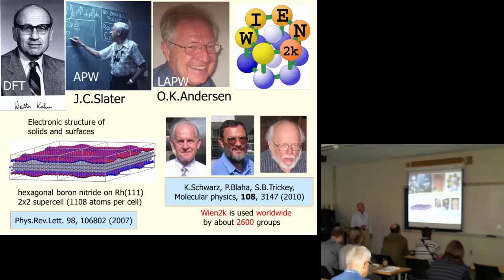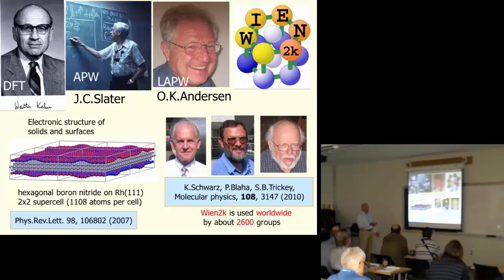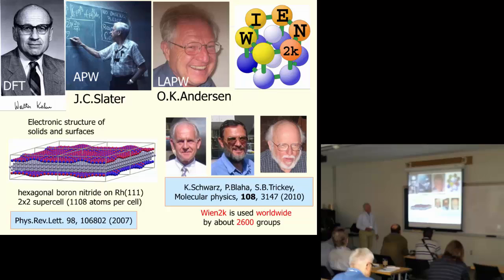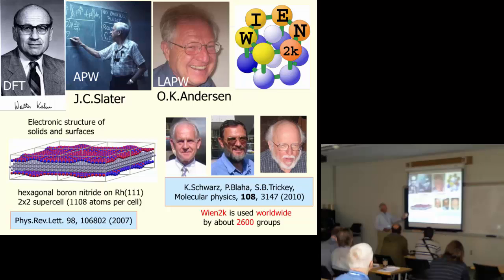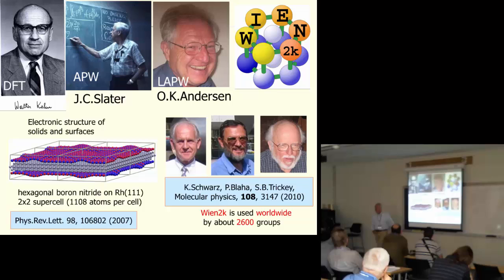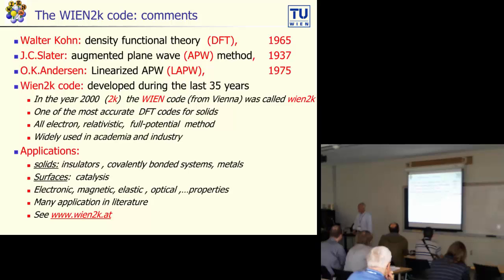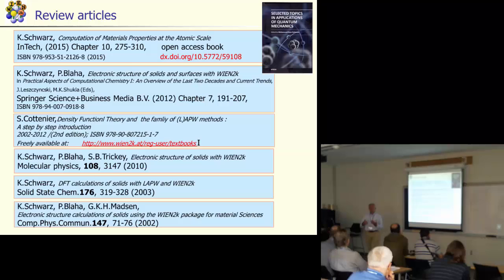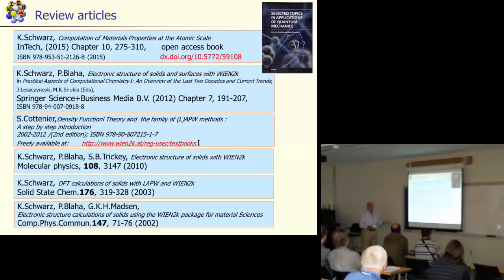WIEN2k workshop: DFT and the APW+lo method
This lecture is part of an online version of the WIEN2k workshop, offering you a background about this density-functional theory code. More lectures, tutorials and practical exercises can be found